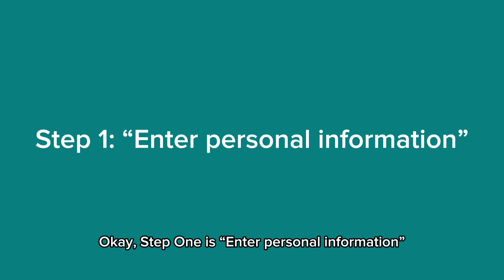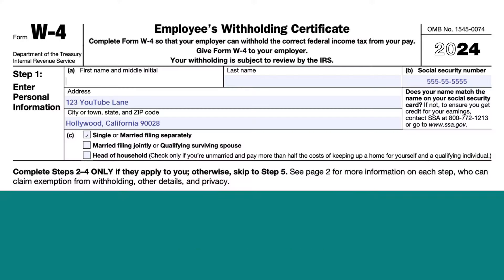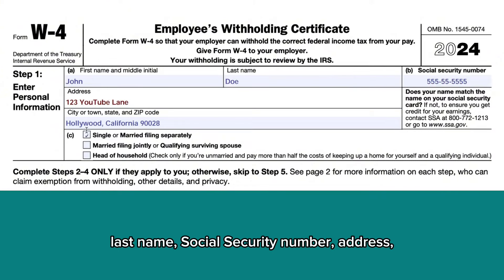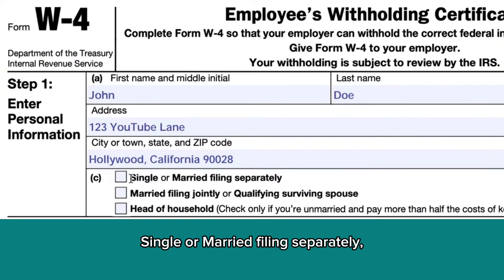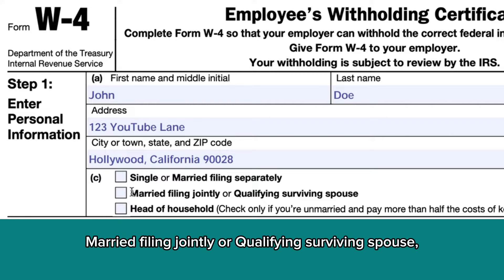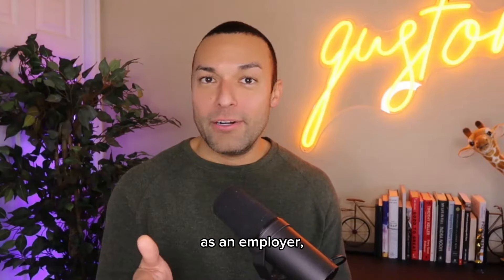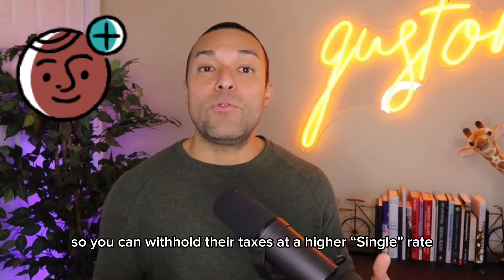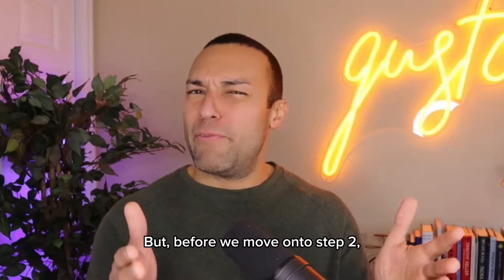W-4 Instructions: A Step-by-Step Guide to Filling Out a W-4 Form | Part 3 of 6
Correction: 2:07 Item 3 should read “Check the box on Line 2c.” Voiceover also erroneously refers to “Line 4c.” It should be 2c.

There are five major steps to filling out a W-4 form. Gusto Chief Ambassador Will Lopez will take you through line by line.

Read our blog post on how to fill out Form W-4